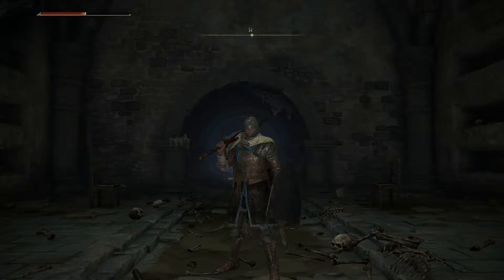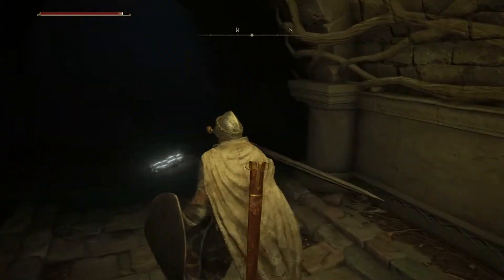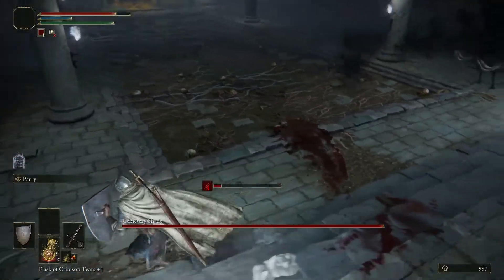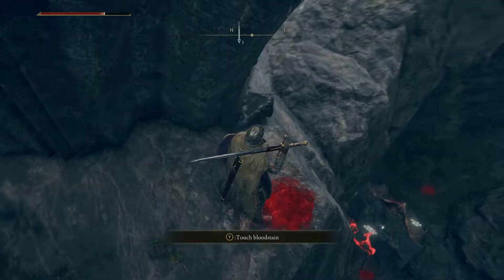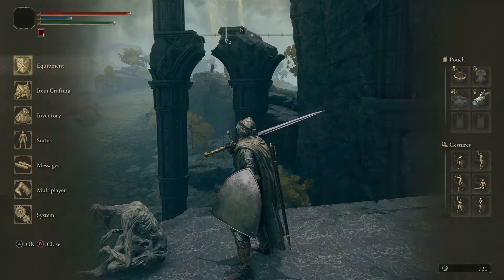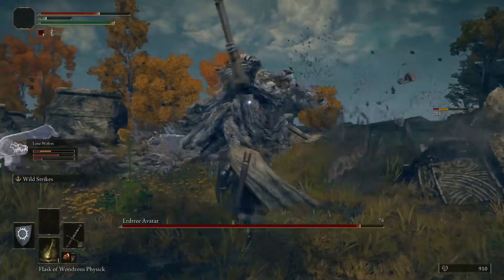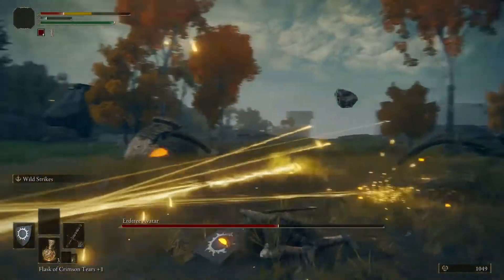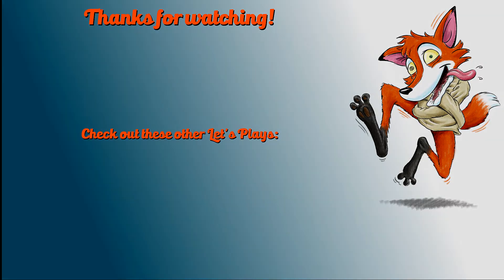Let's Play Elden Ring Part 14 - Tombsward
We continue exploration of Tombsward Catacombs, ultimately finding and fighting the Cemetery Shade.  After that we explore the area around the neaby Erdtree and fight the Erdtree Avatar.